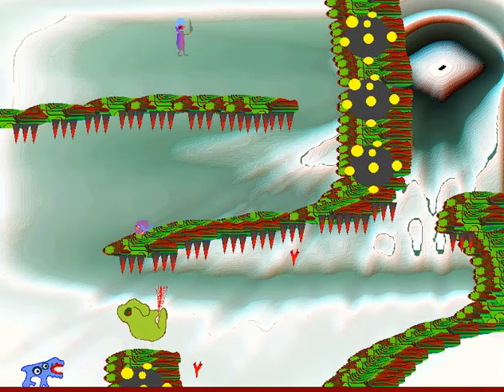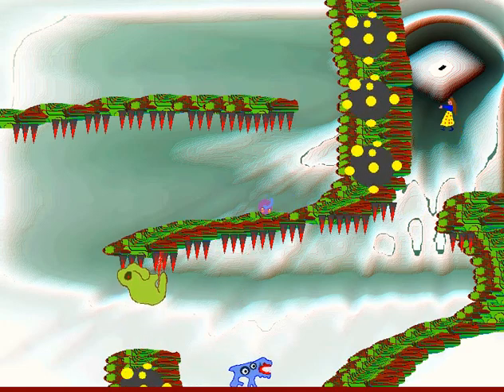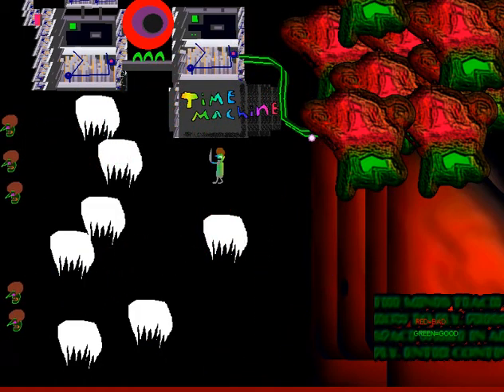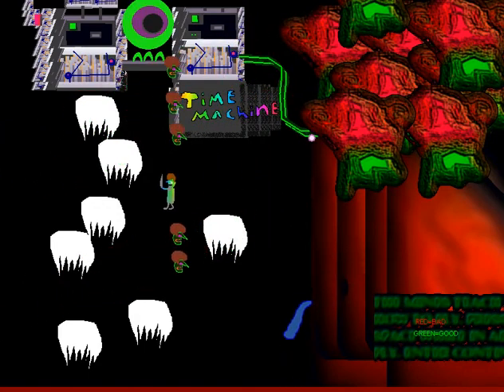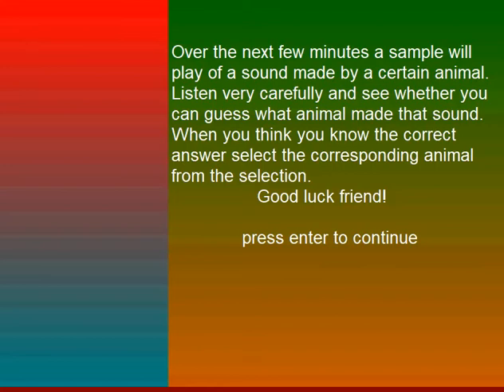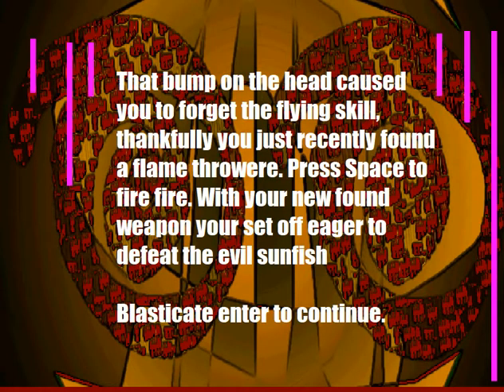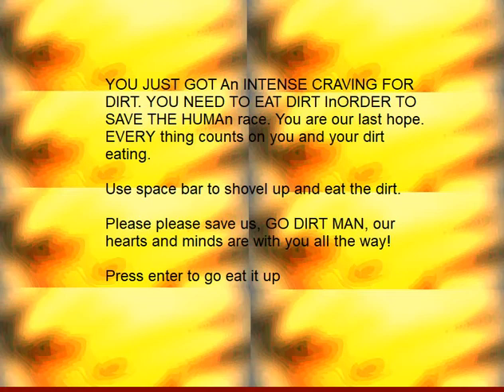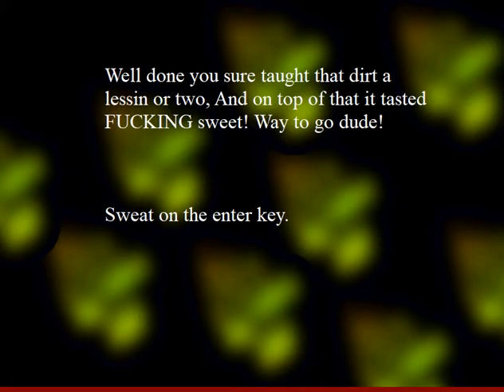Revenge of the Sunfish Video Walkthrough Part 1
This channel is now about old Game Maker games from the 2000s.